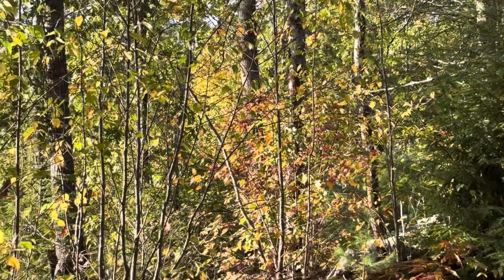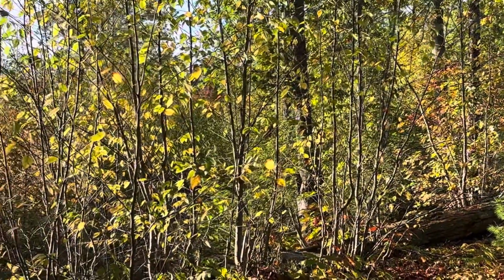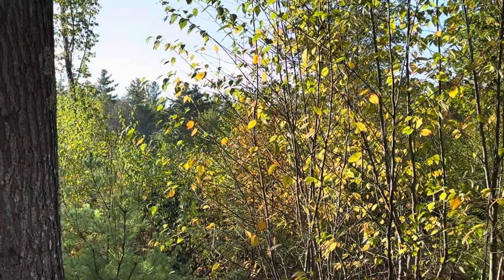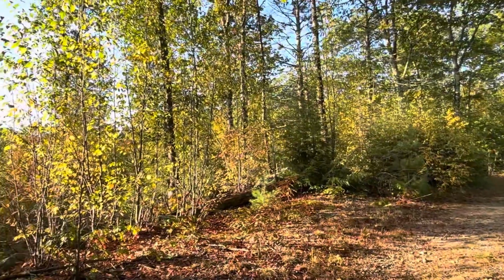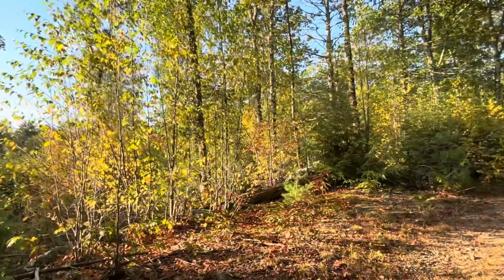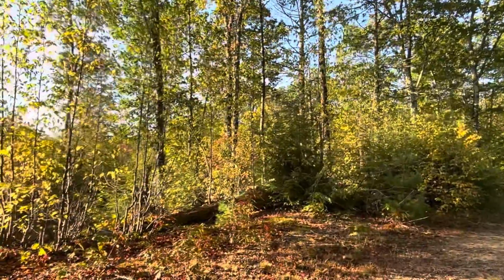Confusing Fall Warblers